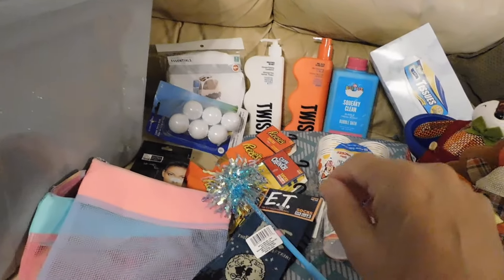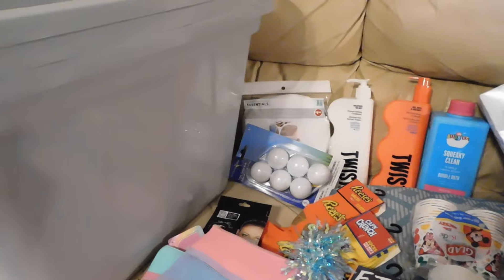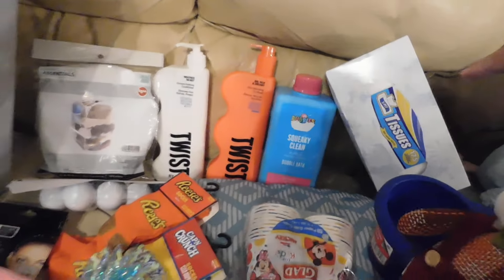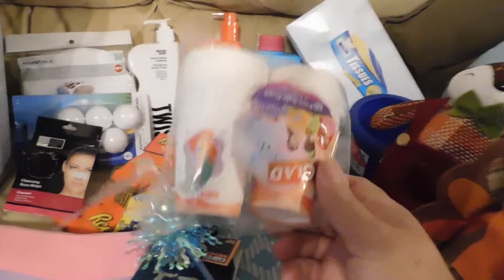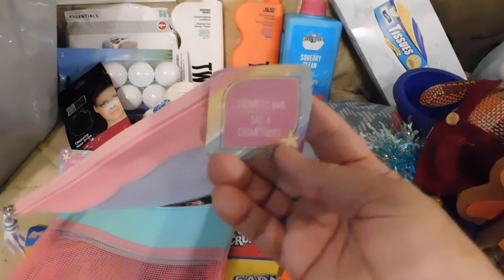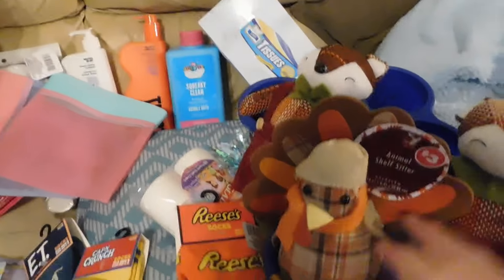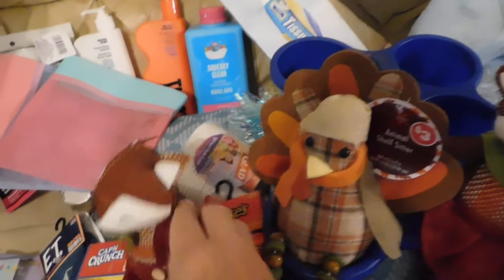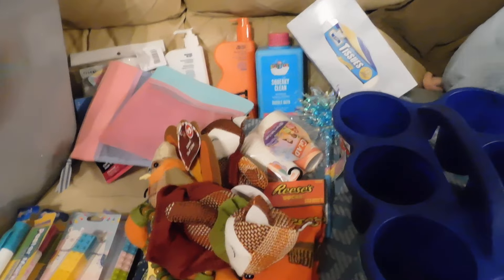Awesome Finds at Dollar Tree!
Hey YouTubers! This is a short shopping haul from Dollar Tree. Hope you enjoy it! :)